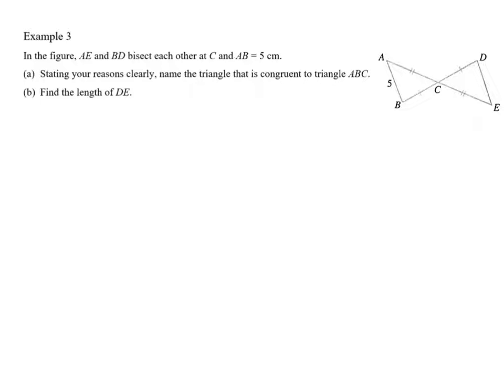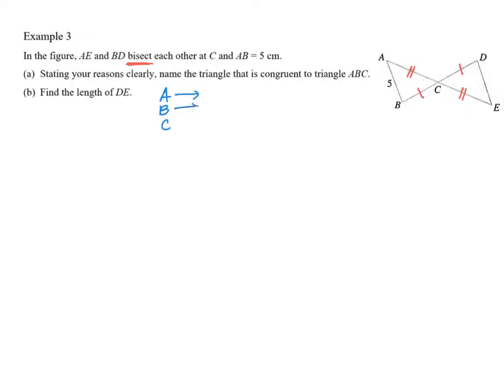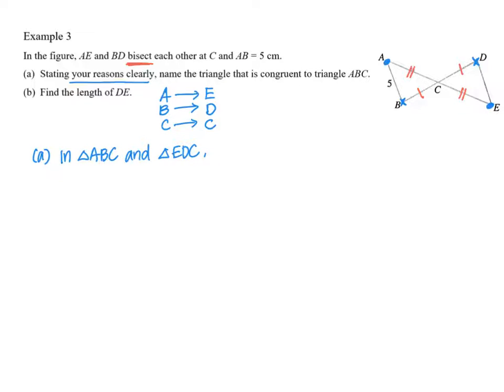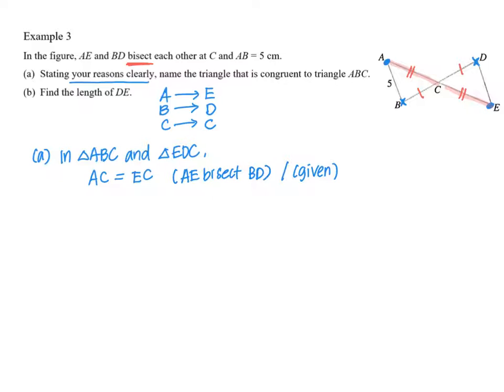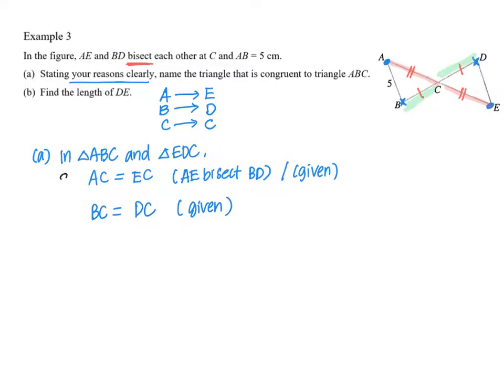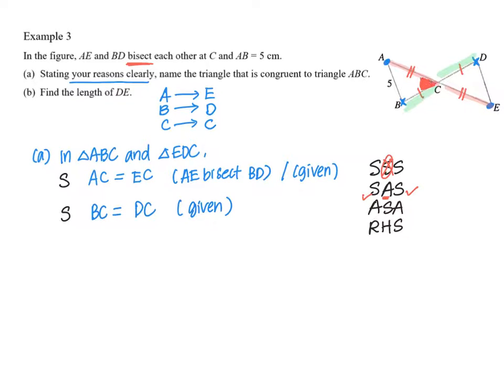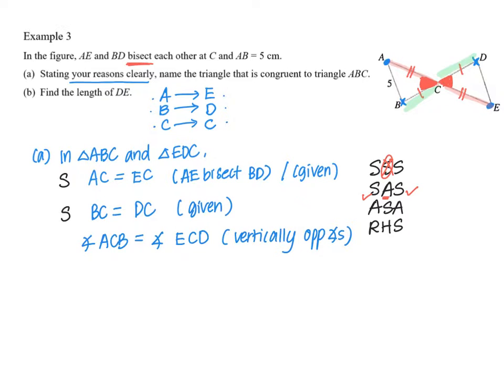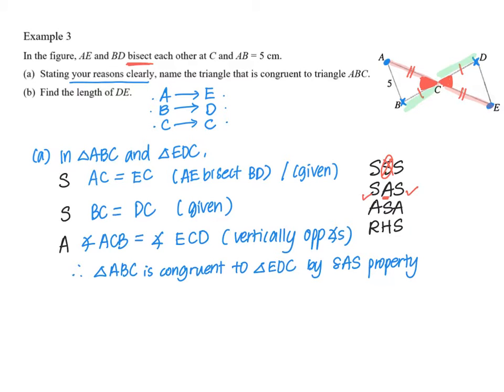Congruency Example 3